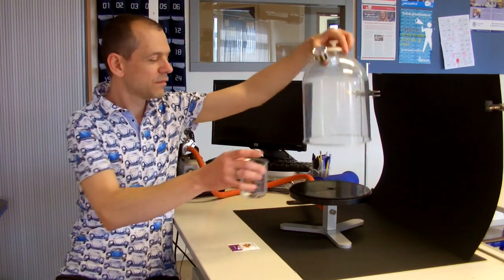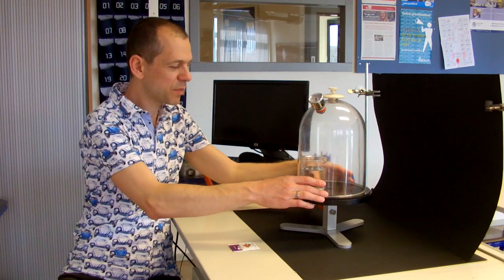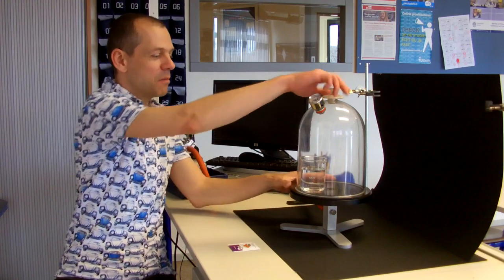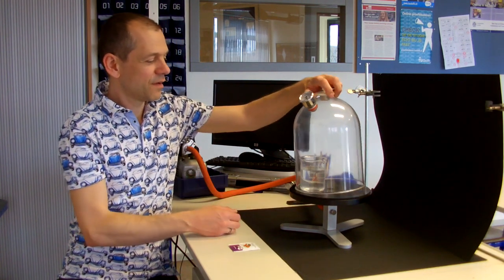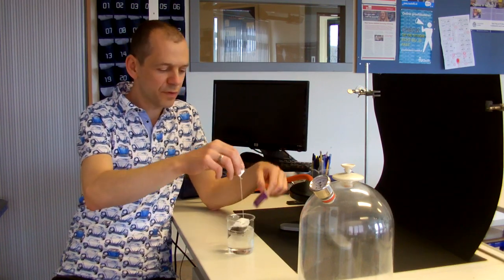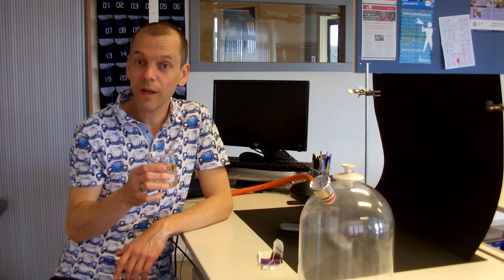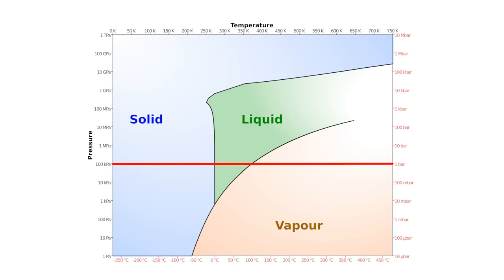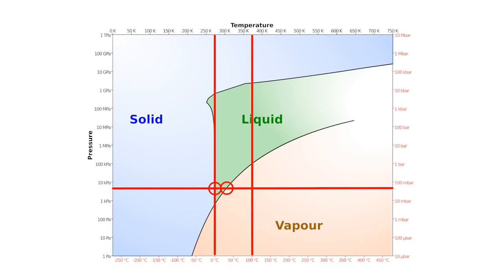Can You Boil Water At 20 Degrees Celsius?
Demonstration experiment how to boil water at 20 degrees Celsius. With an explanation using the phase diagram of water.

Image Credit:
The animation of the phase diagram of water was created using a simplified version of the diagram found on Wikipedia